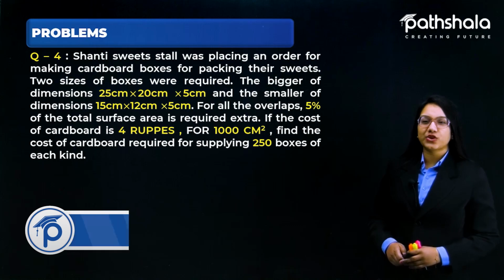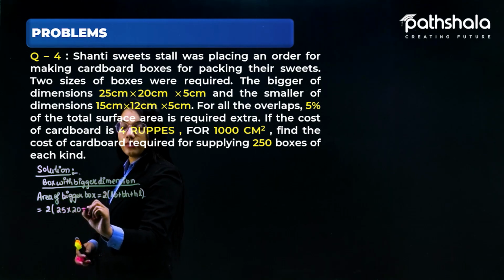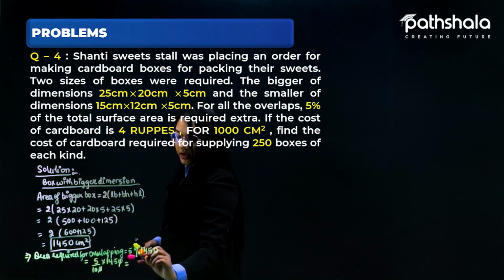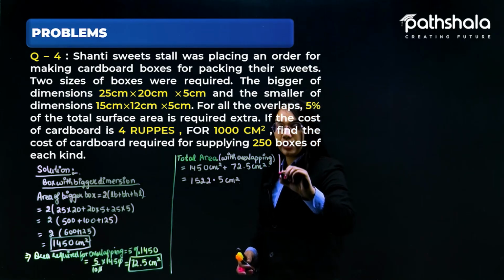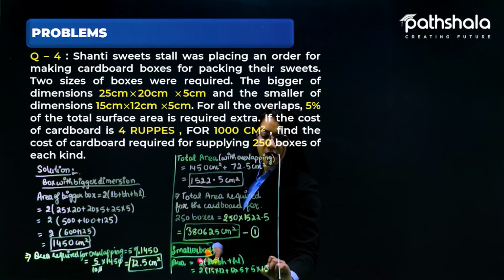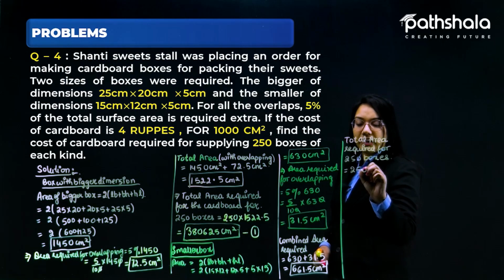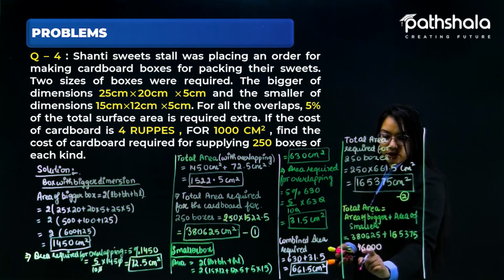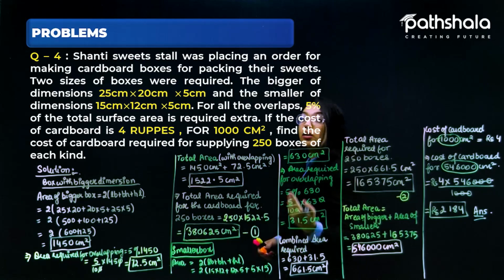QUESTION - 4 | 13 Surface areas and Volumes | MATHS | Science | Class 9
Std : 9
Subject : MATHS
Chapter : 13 Surface areas and Volumes
Topic Name :QUESTION - 4